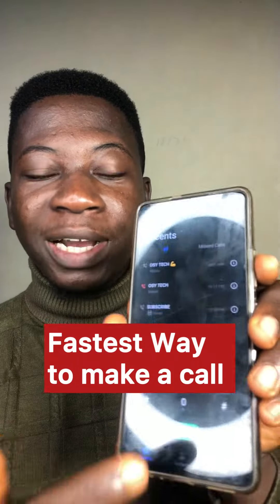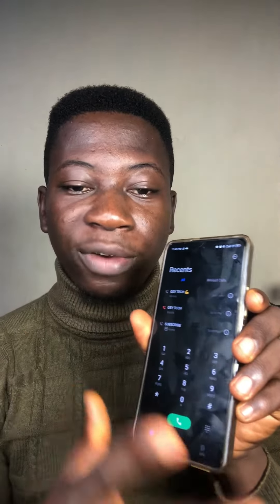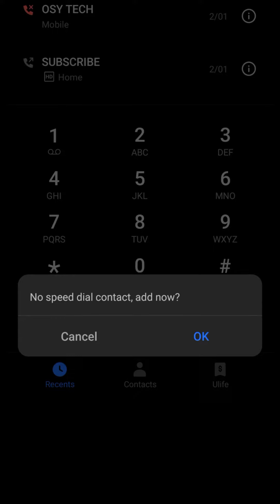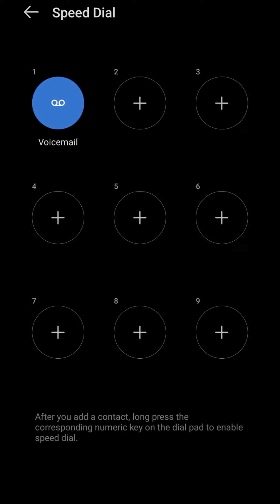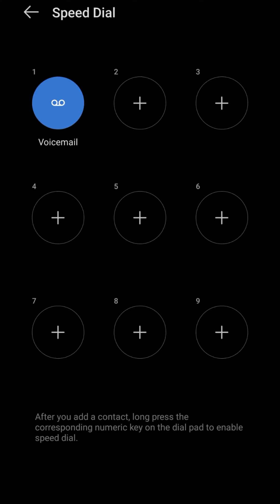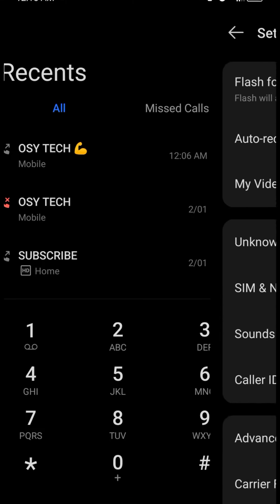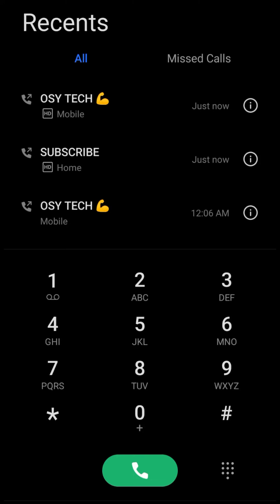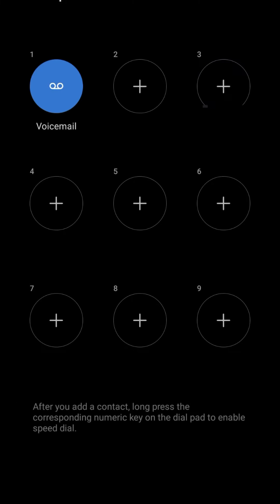The Fastest way to make a call - Secret Settings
Simple settings to call someone in just a click and hold